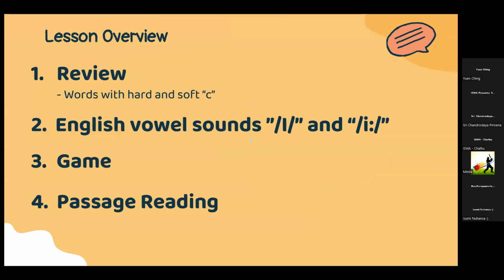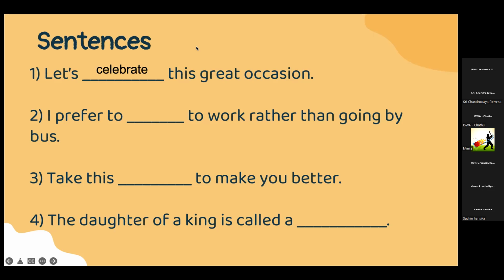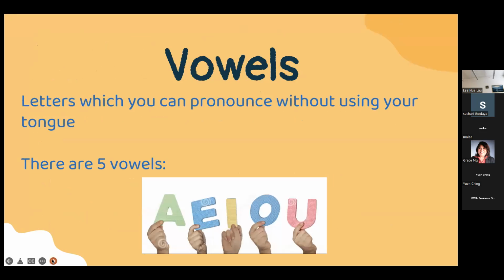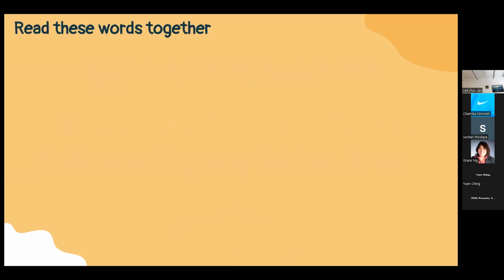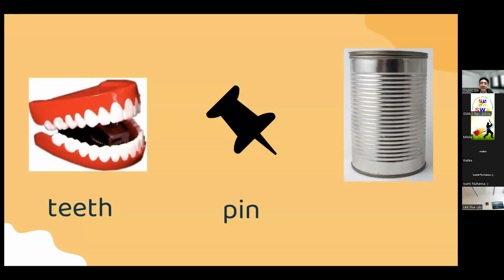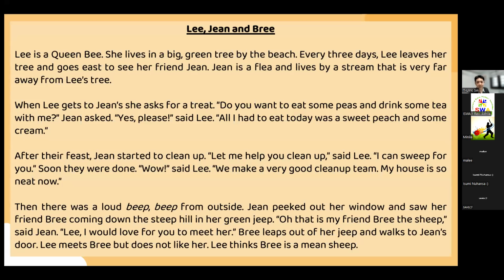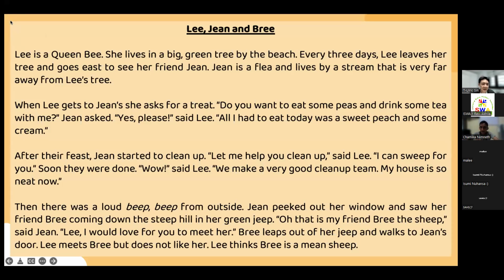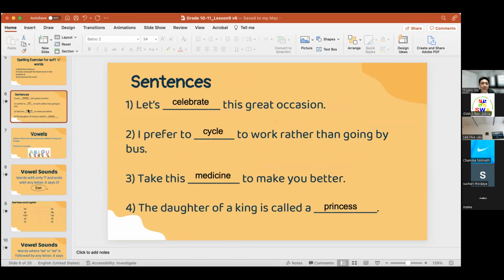Grade 10- 11 | Spoken English Class , 05-06-2022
6-11 වසර දරුවන් සඳහා නොමිලේ සම්බන්ධ විය හැකිය.

Teacher: Sarasvathi Kasinathan (Singapore)

Sponsorship: Human resources (Teacher coordination  ) and Technogicla equipment are facilitated by madam Lau Lee Hua. (Singapore)